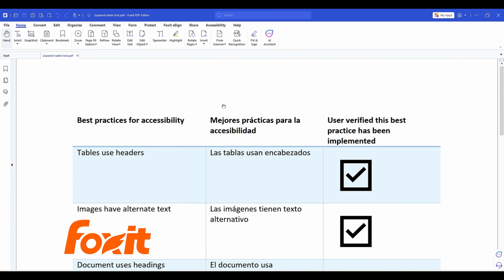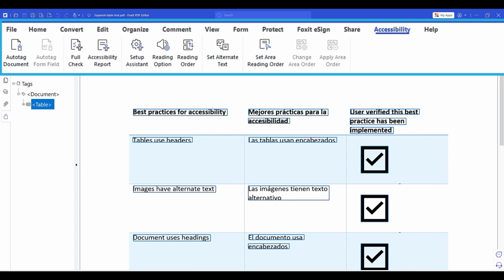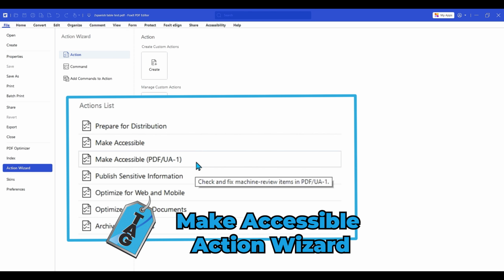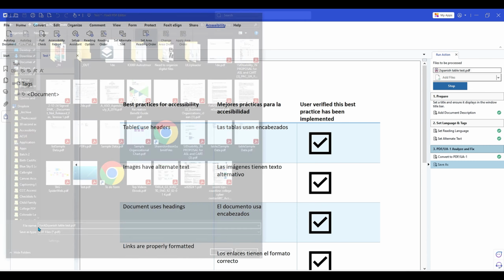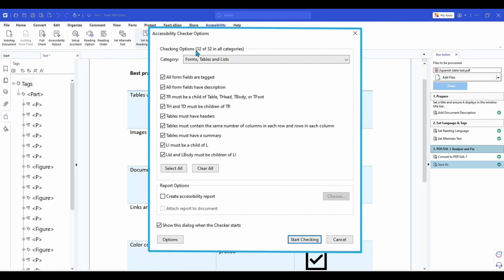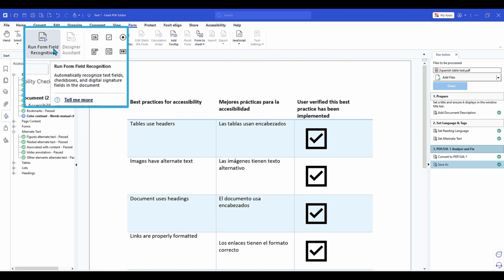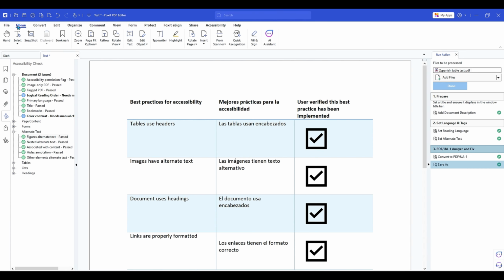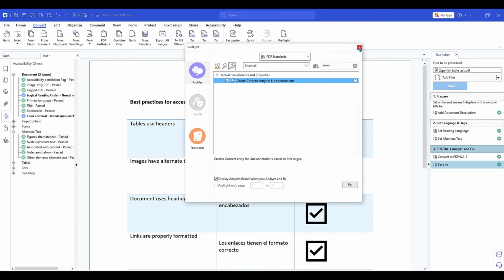How to setup your accessibility workstation using Foxit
This video walks users through setting up an accessible Foxit workstation. It's useful whether you're preparing documents for legal compliance or simply want to ensure your content is accessible to all.

00:00 Introduction
00:38 Be Sure to Pin Tags
00:52 Accessibility Tools
01:20 Make Accessible Action Wizard
02:09 Auto-tag Document
02:44 Set Alternate Text
03:07 Add Document Metadata
03:29 Pre-flight Option On